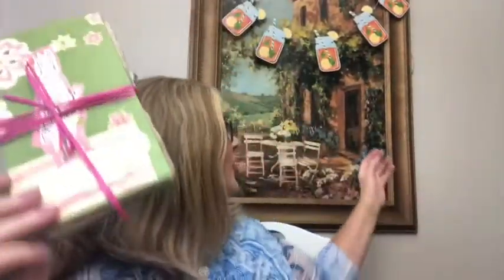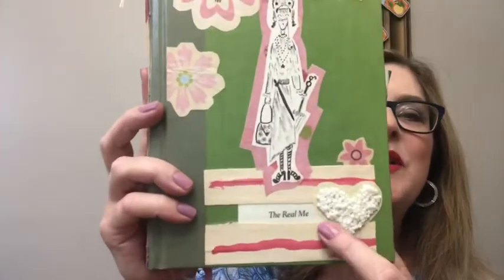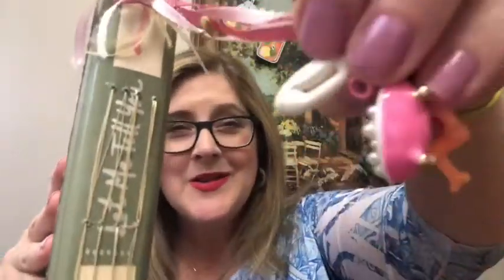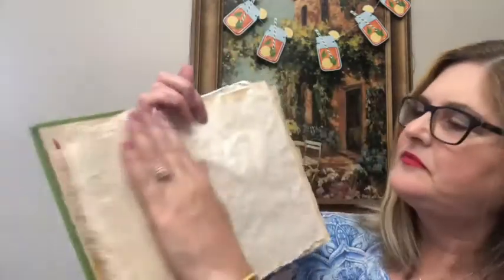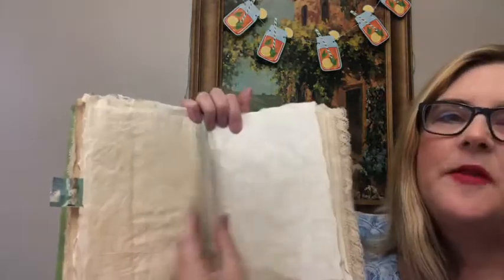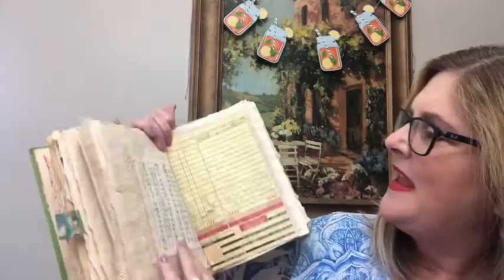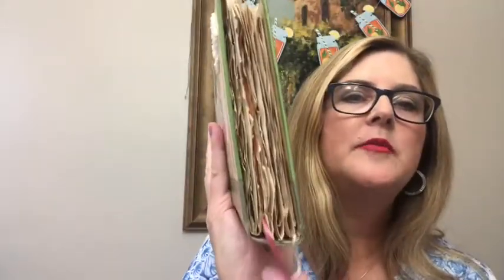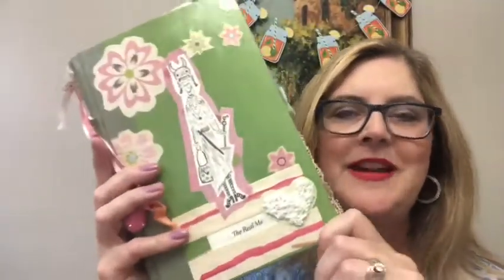My Junk Journal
Today I am going to share my junk journal with you.  I made it myself and I will share what it will be used for and what is inside.  Come take a look with me.
🌸💖🌸 Suzanne